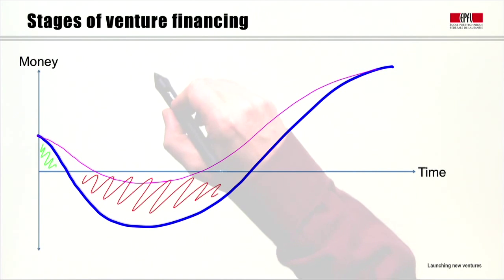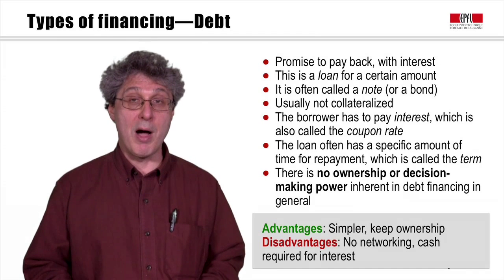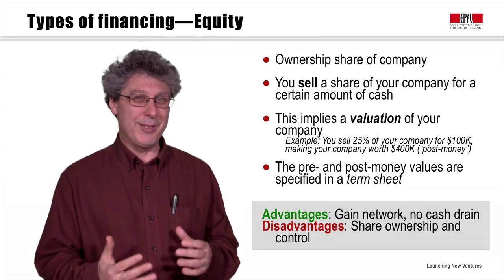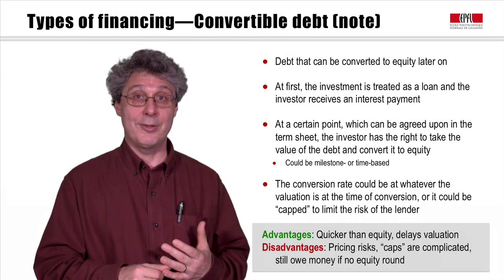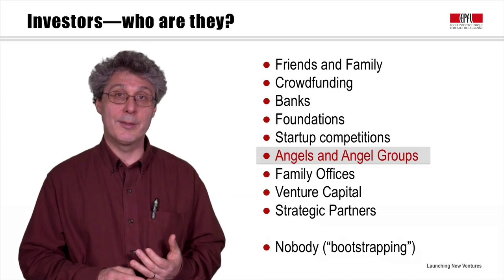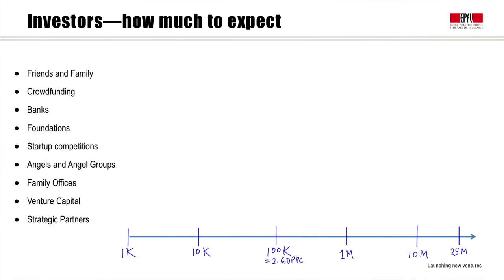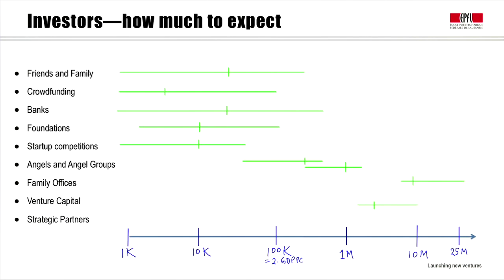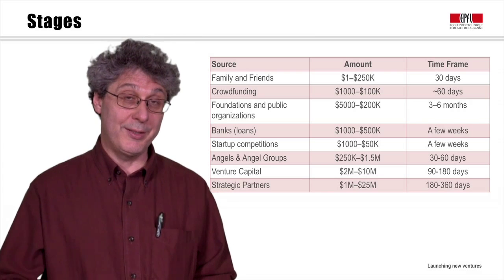4.2 Navigating the Funding Universe